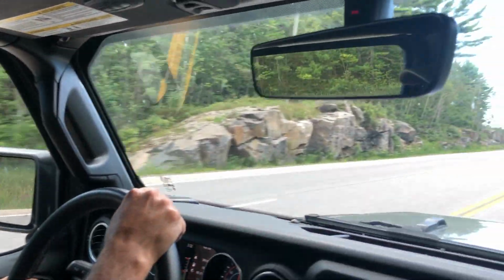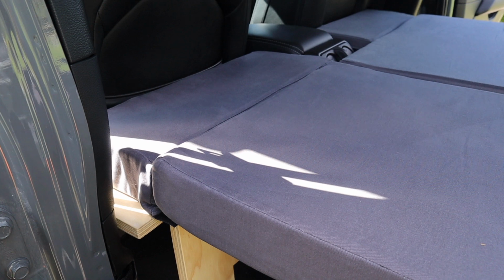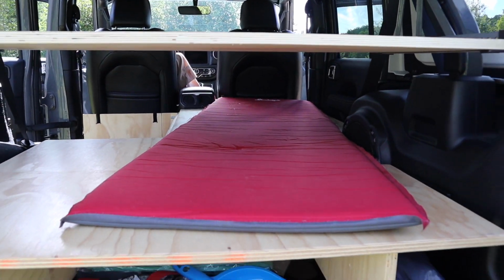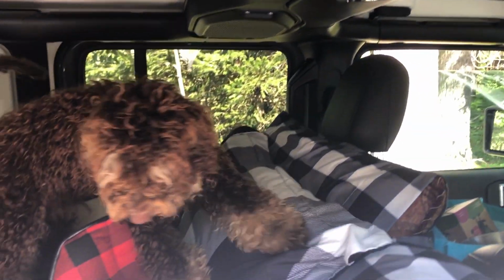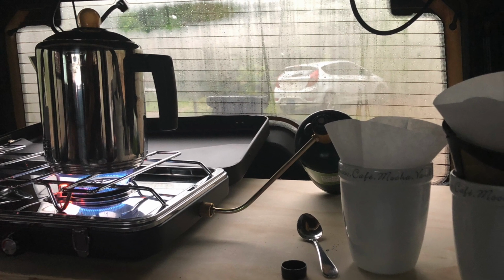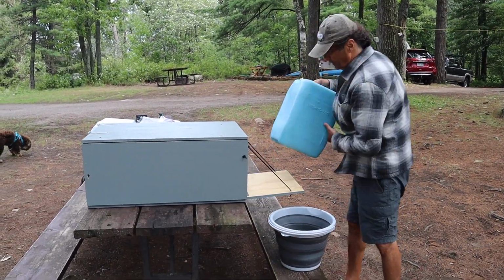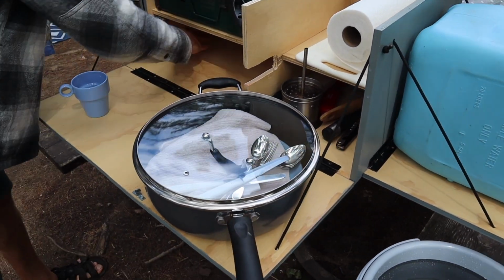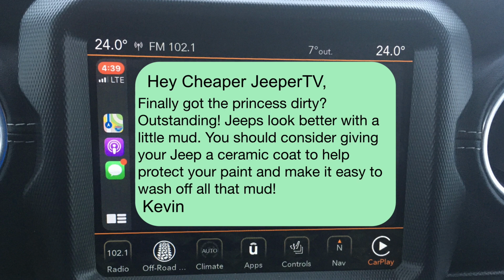DIY Camping Equipment Test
⬇️MAIN TOPIC:
A review of the exclusive CheaperJeeperTV DIY camping equipment: i) the Camping/Sleeping Platform, ii) Roofwing Awning System, iii) Cargo Shelf & Brackets, and iv) Chuck Box.

⬇️TIP:
Learn about an easy way to make real coffee  when camping by simply boiling water and using a slow drip cone filter. No other equipment required.
Cone Filter

⬇️MAKE¢ENTS:
A subscriber shares his recommendation on using a ceramic coating to help wash off the mud from the Jeep after off roading.

With this content, Jeep fans will definitely get the most for their money to get the most for their Jeep.

⬇️ Things used in the making of this video:
1. Canon M50 4K Camera
2. Sennheiser MKE4 400 Microphone
3. Camera Tripod
4. My MacBook Pro for editing/uploading

Wishful Thinking- YouTube Audi Library